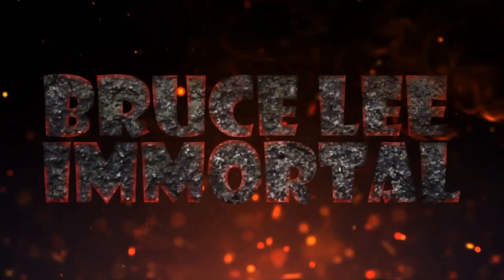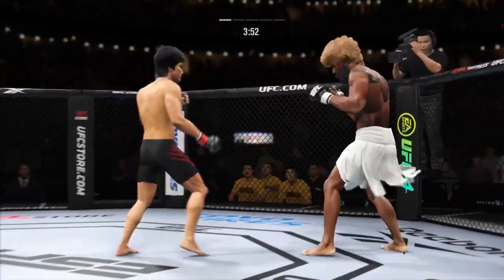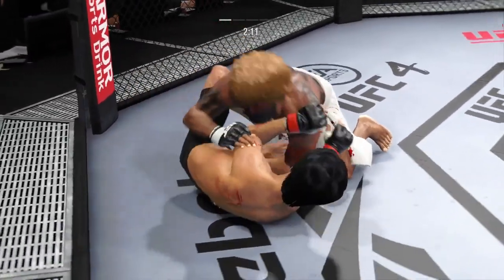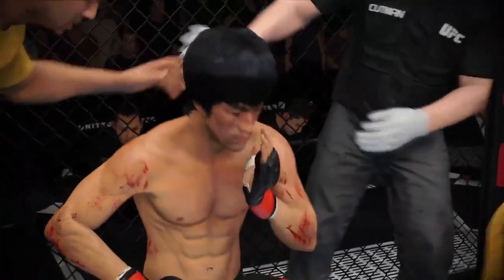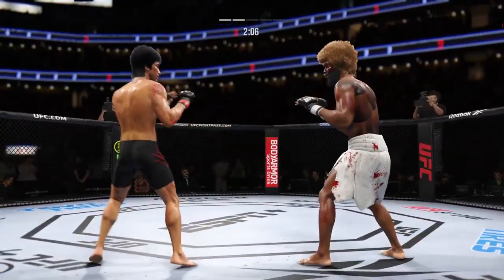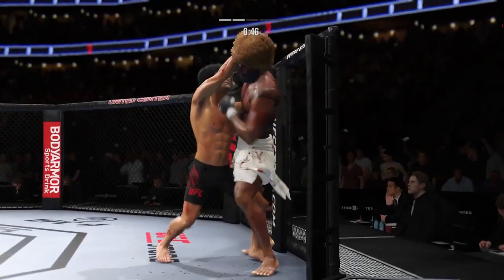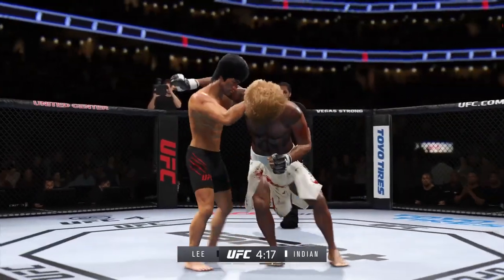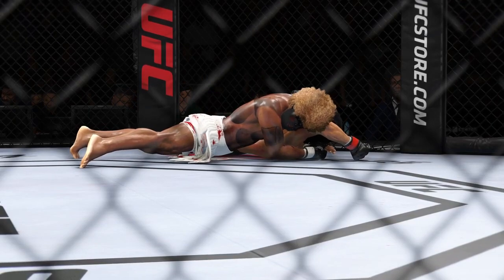UFC 4 | Bruce Lee vs. Wild Indian - EA sports UFC 4 - CPU vs CPU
Hello Friend. Let's watch this awesome video on UFC with you. Here the world legend foresees his battles, his name is Bruce Lee.
He is so good at what he does that he hits very hard, and everyone falls from his guns. let's
swing this octagon.
This video shows Bruce Lee vs. Wild Indian - EA sports UFC 4 - CPU vs CPU !
This confrontation was very hot.
 It will be a sleepless night. 🤛✊👊🔥🔥🔥🔥🔥🔥

Fight UFC
Hi, am I bruce, am I going to blow this damn octagon.